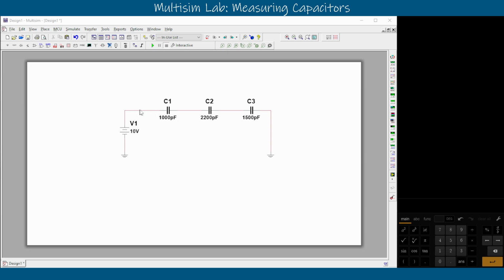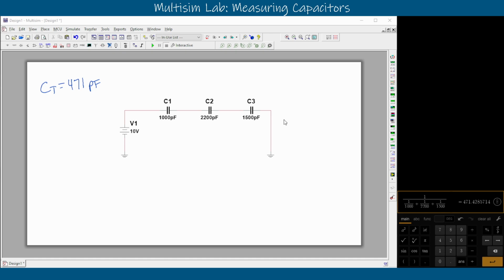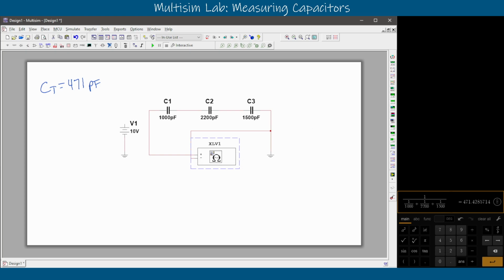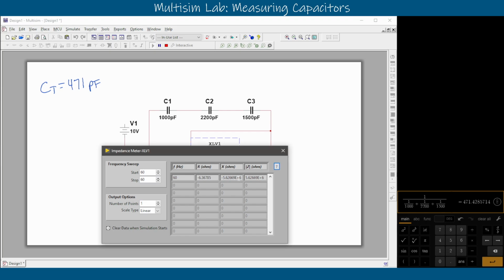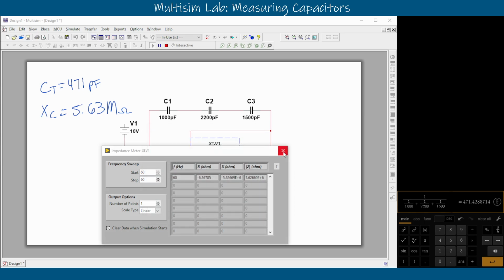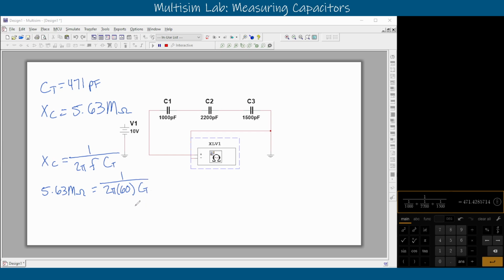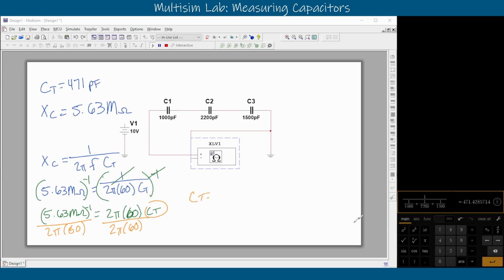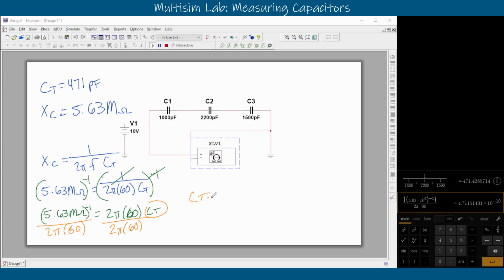Multisim Measuring Capacitive Reactance